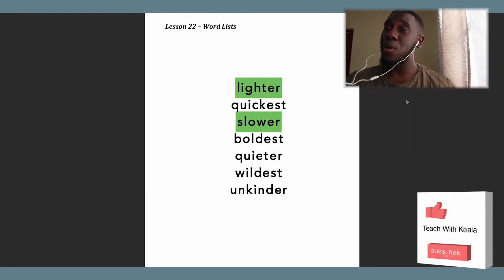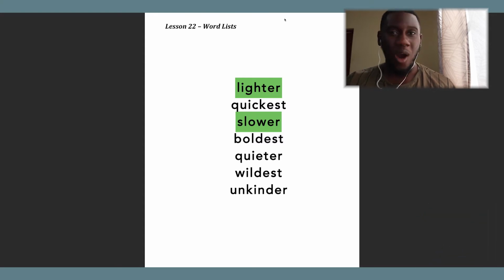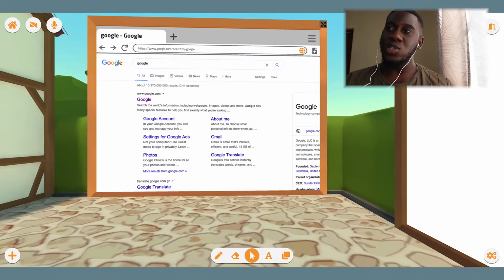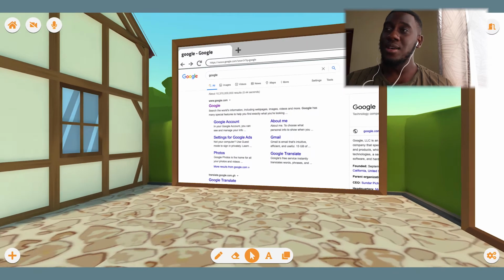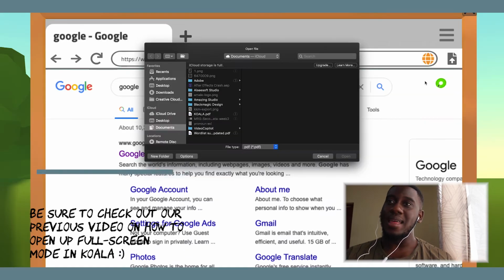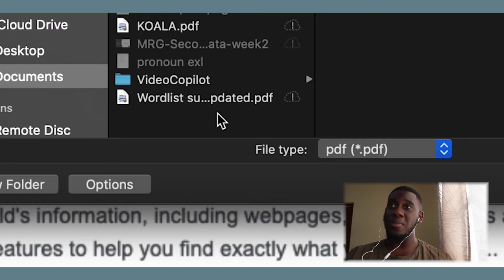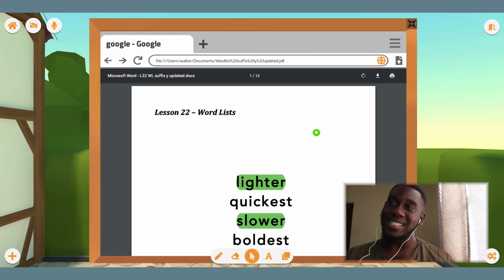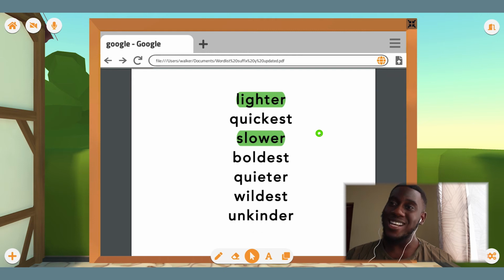How To Upload PDF Documents To The Web Browser In Koala!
Welcome to this Koala tutorial. In this video we'll learn how to upload PDF documents to the web browser in Koala! Enjoy the video!